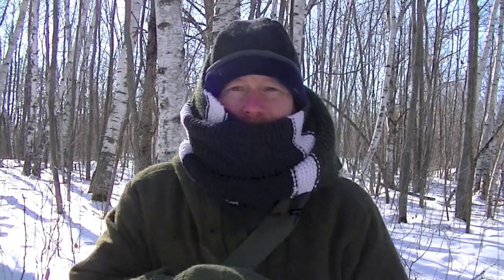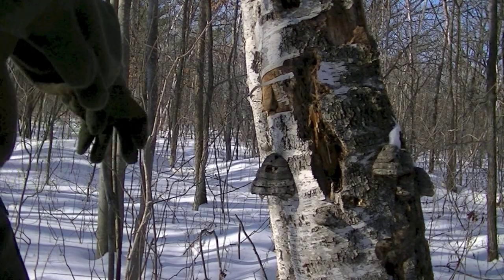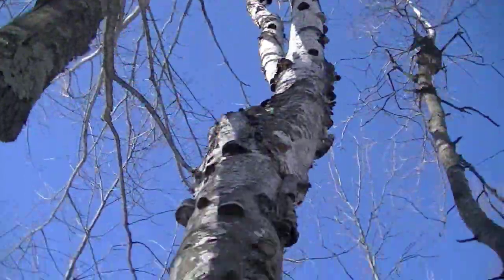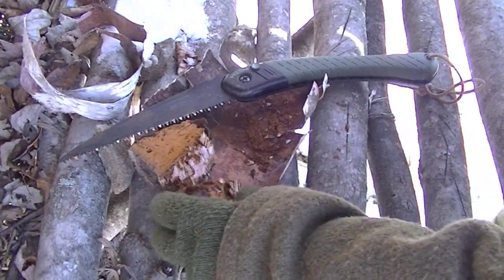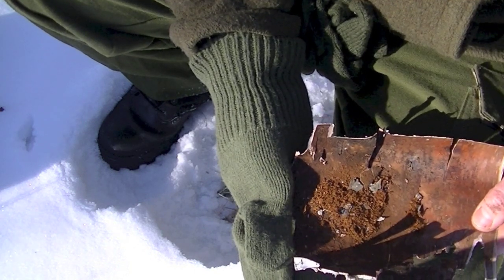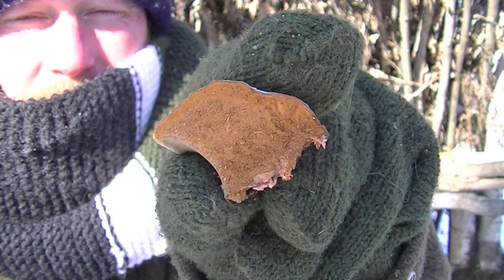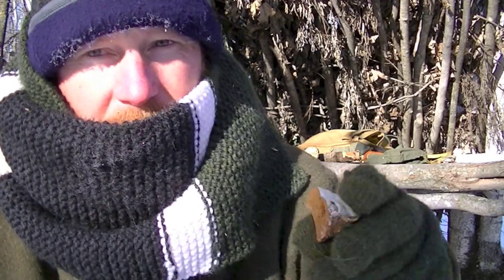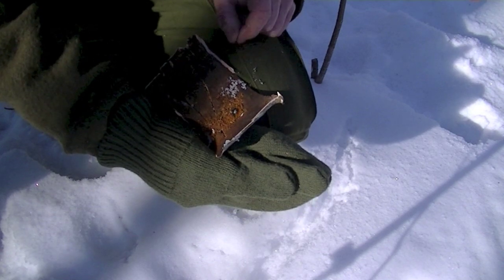Using Horse Hoof Fungus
I want to identify properties, names aren't so important in fire starting. If you want to use this for other than fire, do your own research.